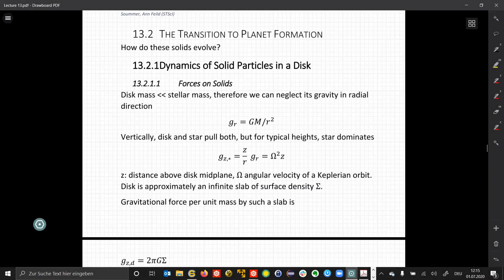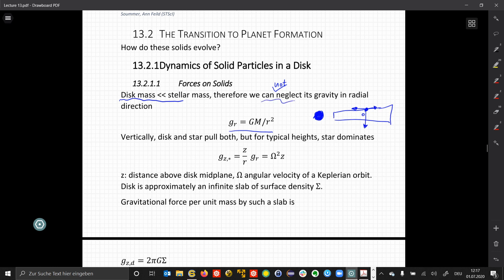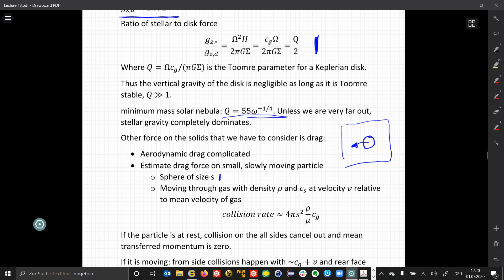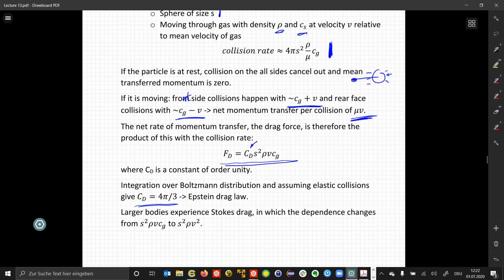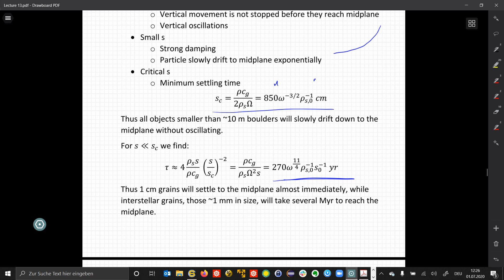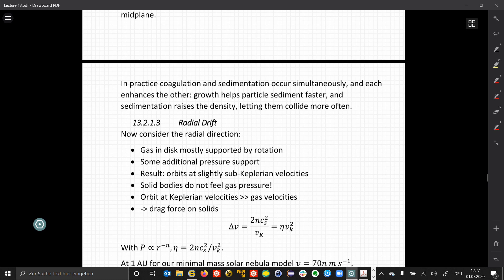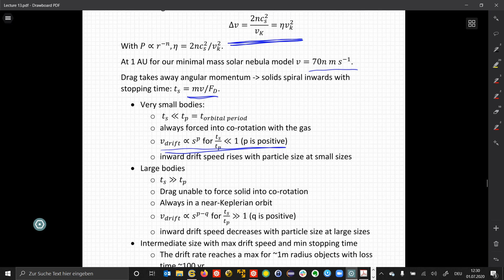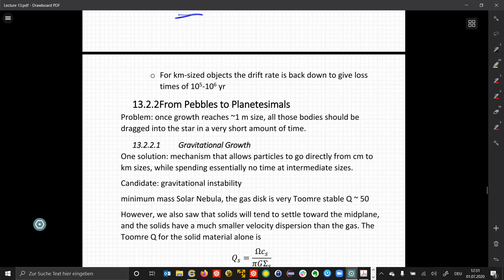Star Formation 2020 - Lecture 13 - Late-stage Stars & Disks & Planet Formation - Part 2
Teil 2/3 der 13. Vorlesung Stern- und Planetenentstehung

We discuss forces acting on solid particles in a rotating disk around a protostar. How do the solids settle around the disk midplane? How do they migrate radially toward the star? What are the timescales involved?